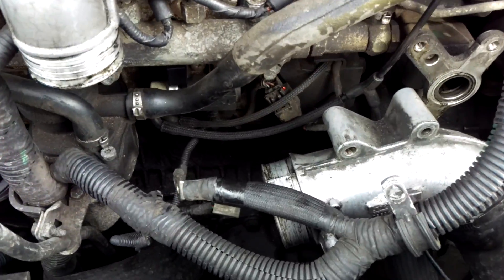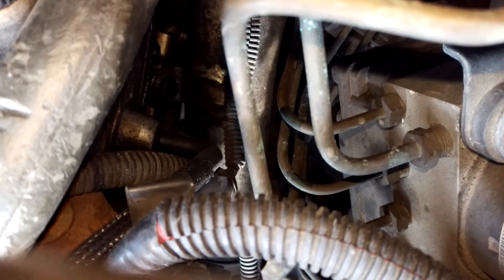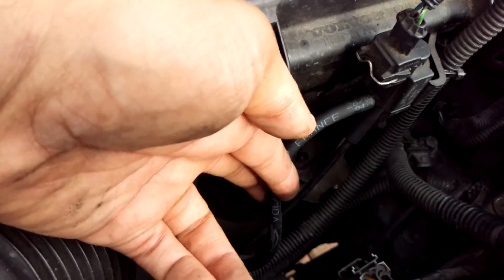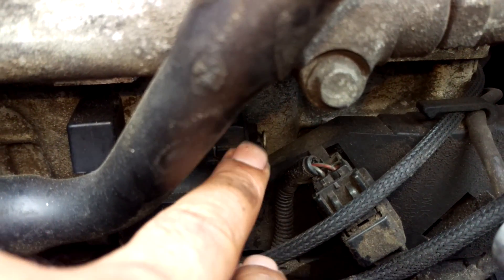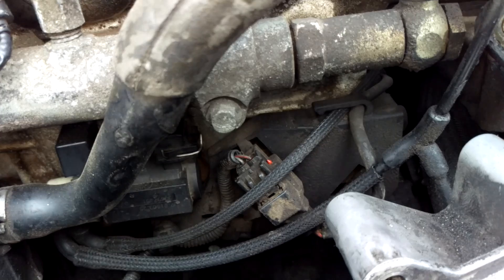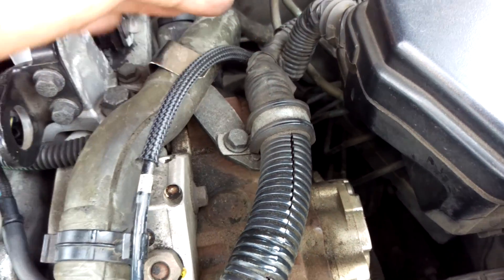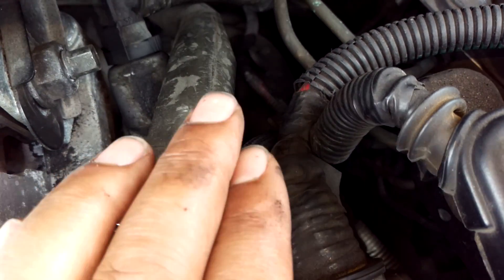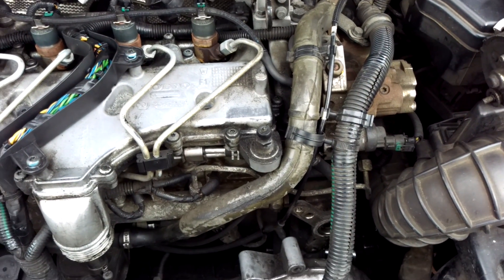Volvo D5 Vacuum System Simply Explained